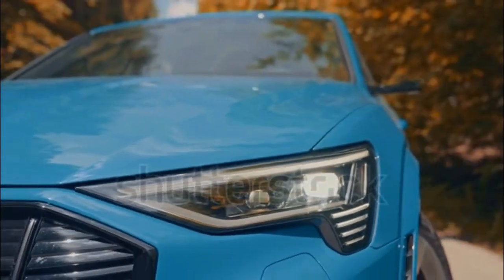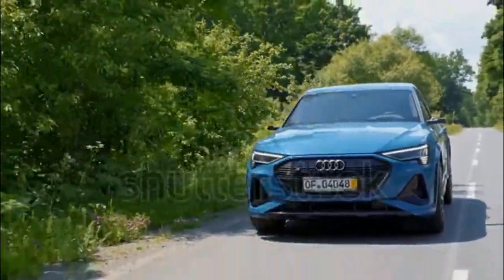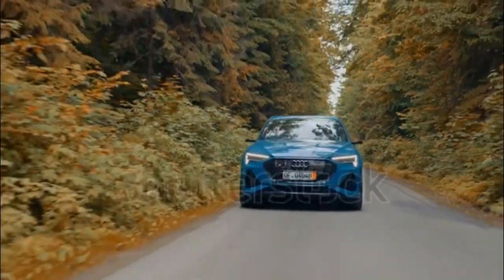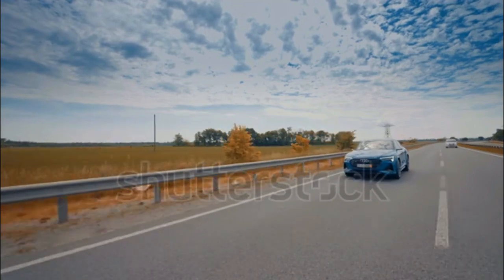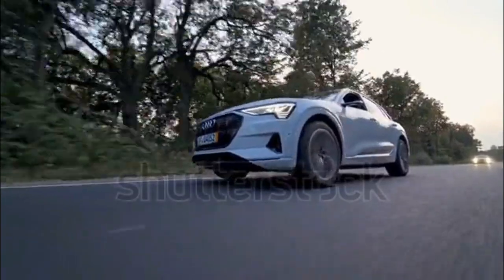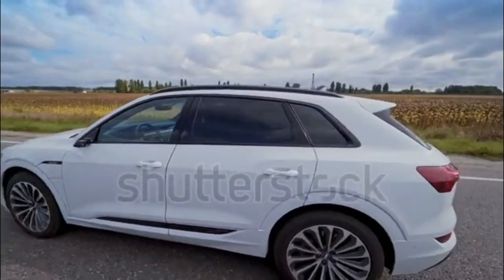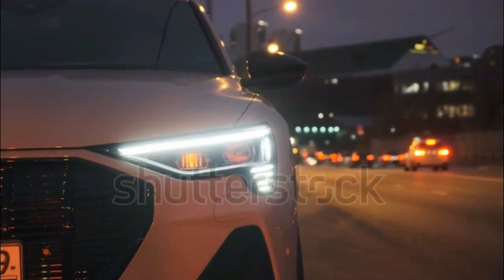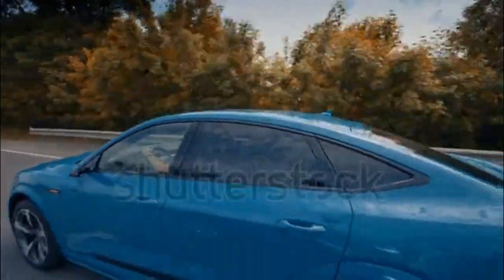2023 Audi E-Tron Polish Slowence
2023 Audi E-Tron Polish Slowence
Audi A4 Strokovni pregled
Od svoje uvedbe sredi devetdesetih let prejšnjega stoletja je A4 postal ikona segmenta luksuznih kompaktnih limuzin. Trenutna generacija, ki jo ljubitelji Audija poznajo kot B9, je bila predstavljena leta 2017 in je bila osvežena sredi cikla leta 2020. A4 (kot tudi njegovi različici S4 in Allroad) združuje prefinjeno notranjost s samozavestno zmogljivostjo in daje BMW serije 3 tek za svoj denar.

Če vas zanima A4, si oglejte tudi manjši A3 in elegantnejši A5.
Kaj mislimo
ševron
V celotnem obsegu so kakovost in materiali A4 odlični. Njegova prostorna kabina je polna tehnologije, čeprav pomanjkanje standardnih funkcij za pomoč vozniku razočara glede na ceno. Ko so ti opremljeni, pa delujejo dobro, zaradi česar je A4 prijeten potovalni in vsakodnevni voznik.

Audi A4 je odličen ne glede na to, kaj je pod pokrovom. Preizkusili smo primerek športne limuzine, opremljene s stopnjo opreme 45 TFSI S Line, in ugotovili, da se ponaša z veliko zmogljivostjo, ki podpira njen ekstravertirani slog. Tisti, ki iščejo še hitrejši štirivratnik, bi morali preveriti športni S4, ki uporablja zmogljiv V-6 s turbinskim polnilnikom in izkazuje odlično vodljivost, ki spremlja odlično kakovost vožnje.

Audijeva karavanska dediščina se nadaljuje v A4 Allroad. Ta robustna dolga streha je zanimiva alternativa SUV-ju, vendar njegovo dvignjeno vzmetenje zmanjšuje kakovost vožnje. Morda je za navdušence svetoskrunstvo predlagati križanca namesto karavana, vendar enačbo vrednosti A4 Allroad zatemni Audi Q5, ki zagotavlja več praktičnosti po nižji vstopni ceni.

Ker se povsem električna vozila dvigajo na vrh naše lestvice luksuznih kompaktnih limuzin, A4 predstavlja najboljšo možnost s pogonom na zgorevanje. To je dobro izveden avto, ki zagotavlja zabavno in sodobno luksuzno izkušnjo.

Zmogljivost in poraba goriva
ševron
Kaj pomeni TFSI? To pomeni Turbocharged Fuel Stratified Injection – preveč zapleteno Audijevo ime za neposredno vbrizgavanje, tehnologijo, ki je danes pogosta med motorji na plin.

Ali Audi izdeluje RS4?
ševron
Črke RS, ki pomenijo Renn Sport ali racing sport auf Deutsch, krasijo Audijeve najzmogljivejše modele. Audi je prej prodajal RS4 v Združenih državah in to je bila prava stvar. Razširjeni kolesni loki, zmogljivo prilagojen štirikolesni pogon, šeststopenjski ročni menjalnik in V-8, izposojen iz superšportnika R8, so ga naredili za epsko športno limuzino. Leta 2022 je Audijeva linija RS v Združenih državah Amerike polna, vključno z RS6 superwagon, RSQ8 uber-SUV in popolnoma električnim E-Tron RS.